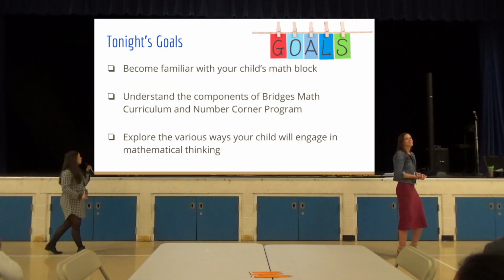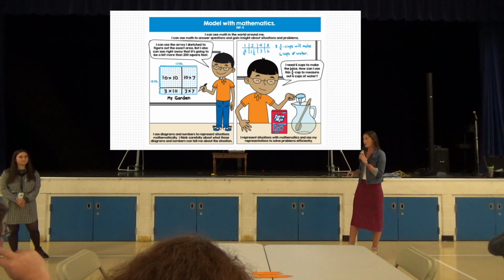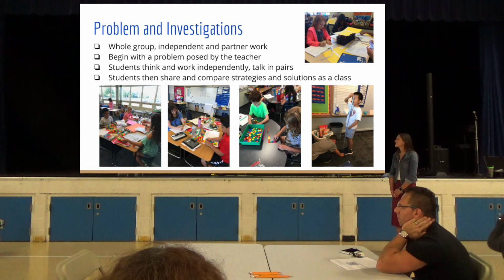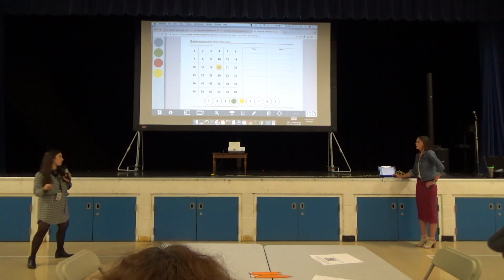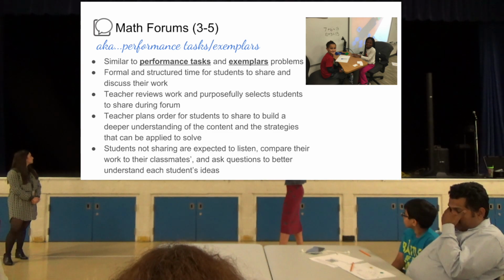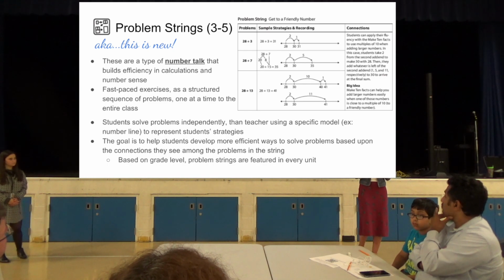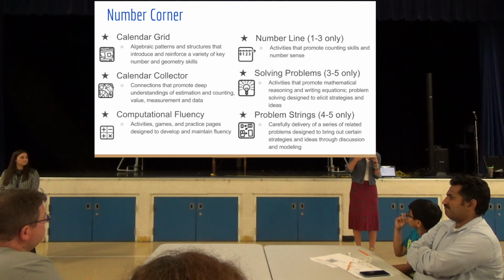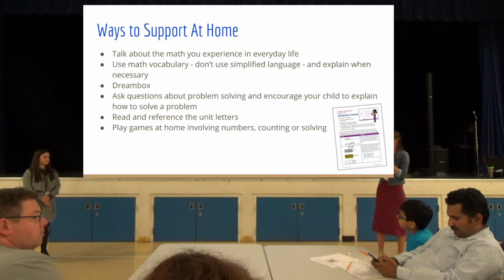Grades 3–5 Math Night 09-28-17 with Slides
District 96 math coaches share math curriculum info with parents of students in Grades 3–5, Sept. 2017